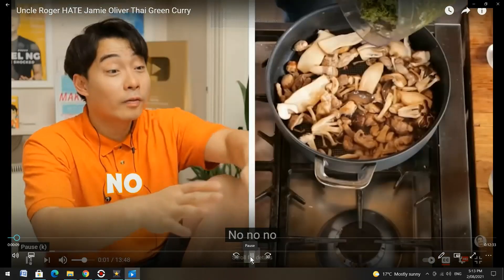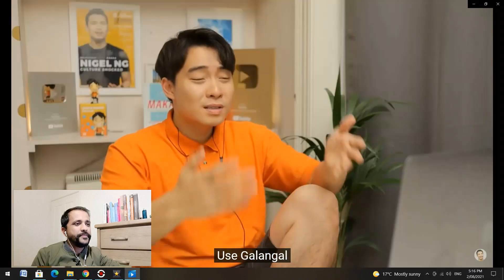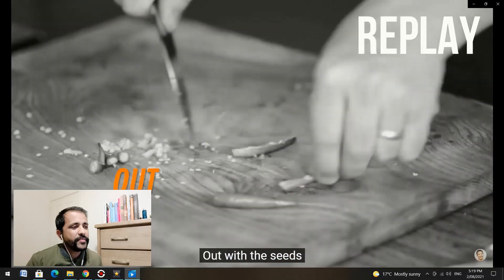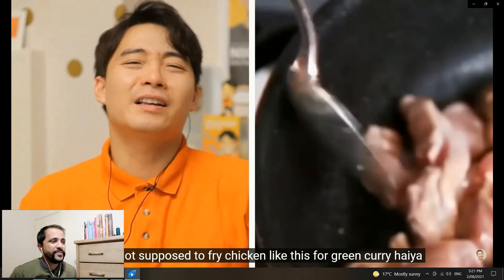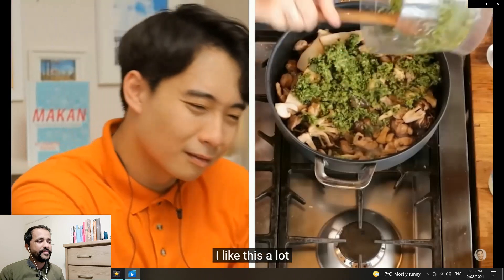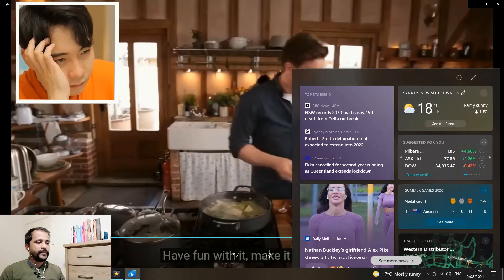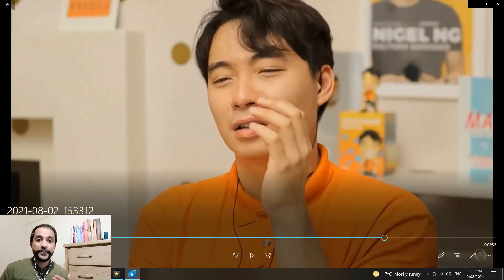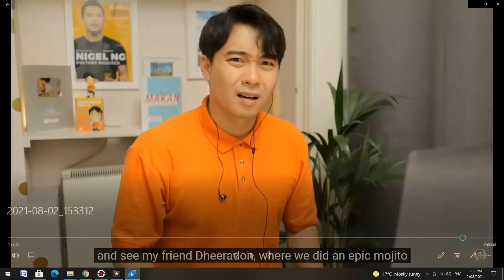Uncle Roger roast Jamie oliver !!! Reaction